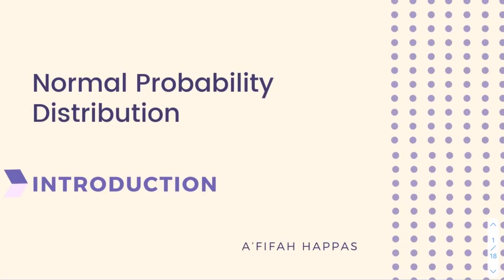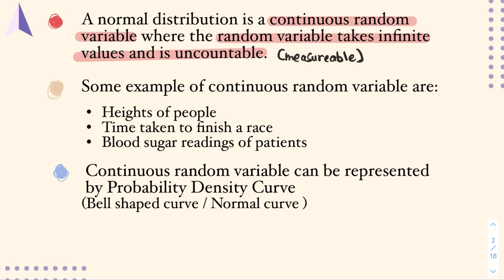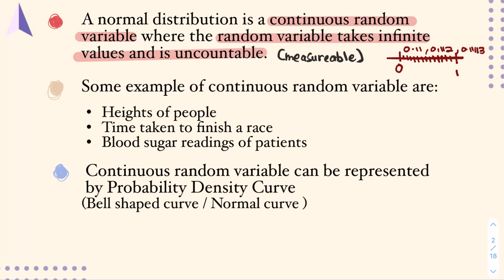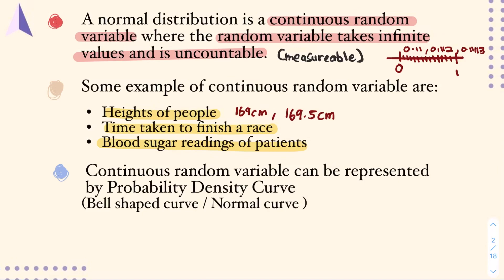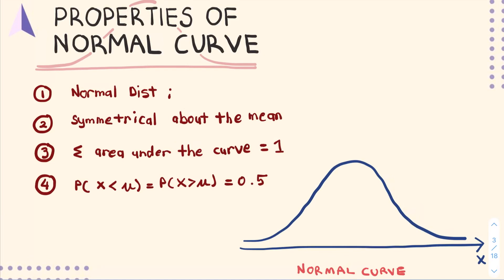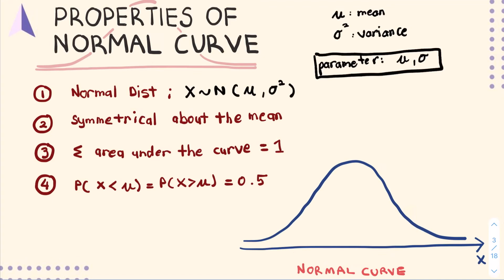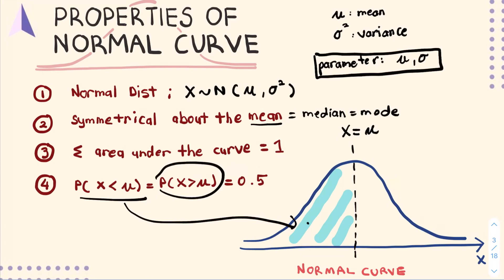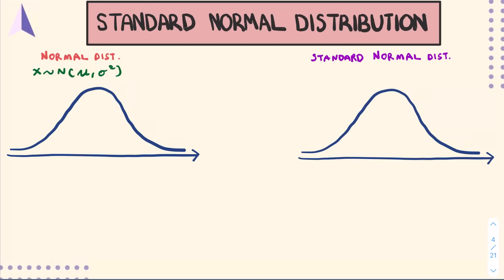Normal Distribution : Introduction